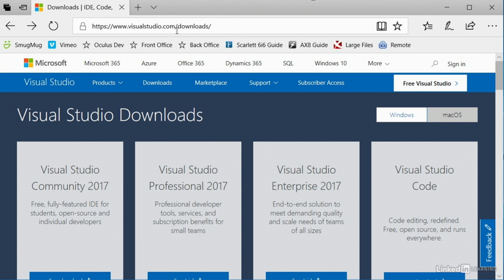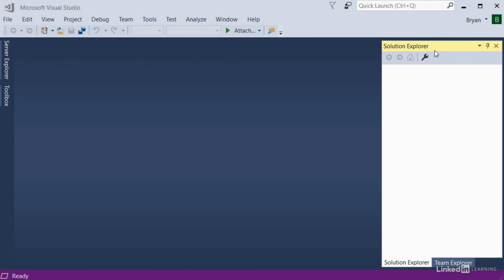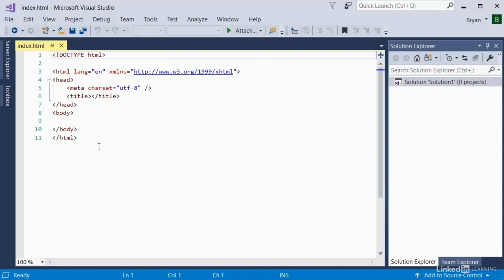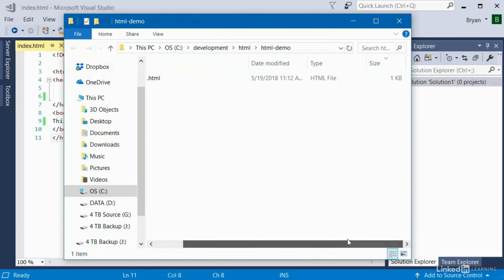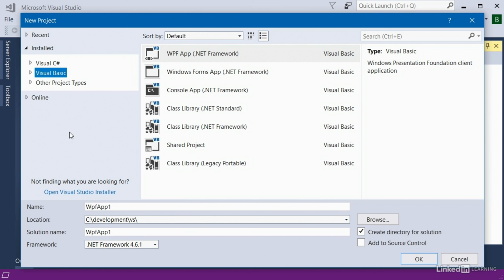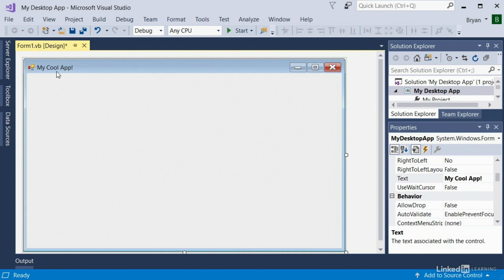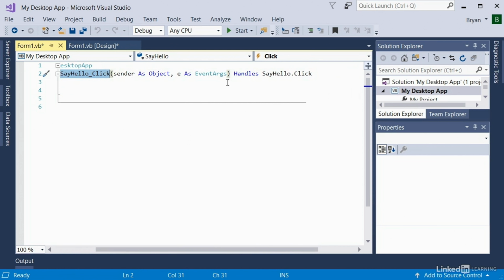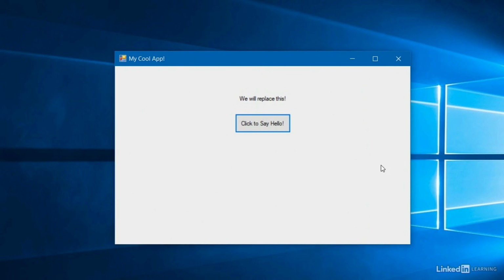UiPath - Setup and Preview Tools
Table of contents:
00:00 - Install Visual Studio
03:53 - Create a simple webpage
12:00 - Create a simple desktop app